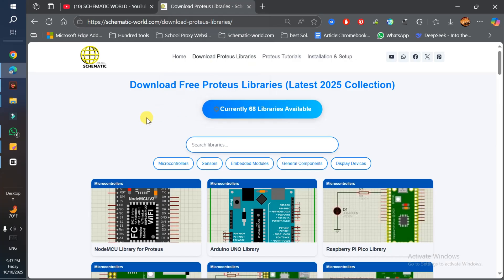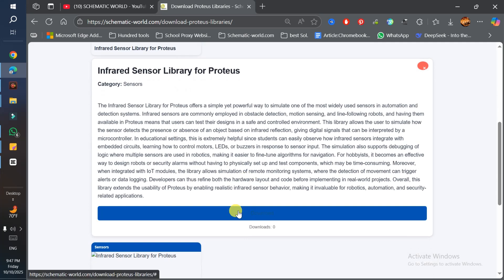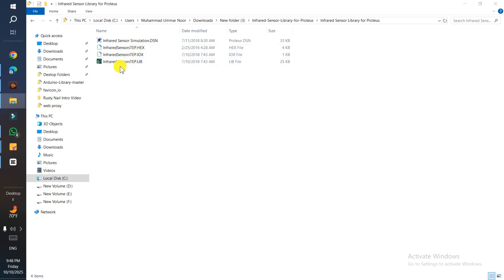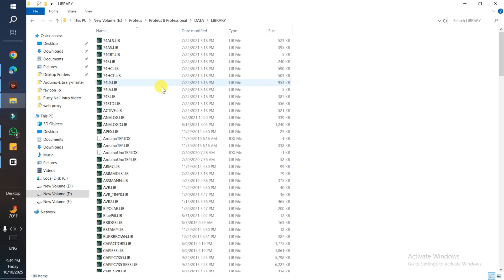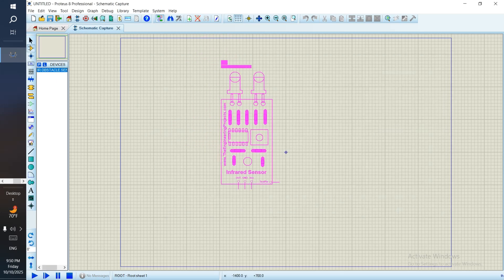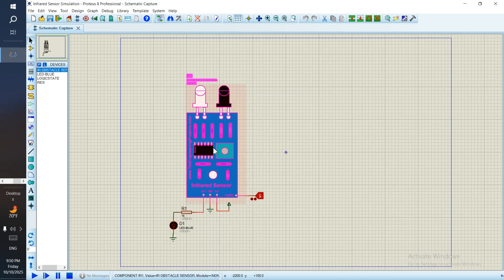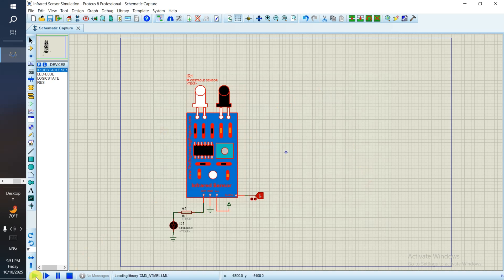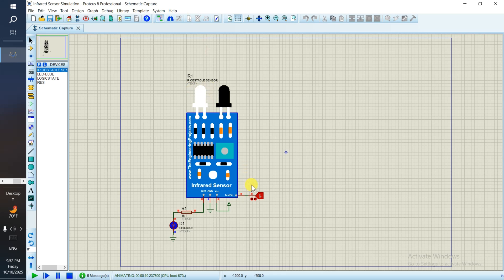Adding Infrared (IR) Sensor Library to Proteus 8.0 to 9.0 in 2025 [ Download, Add & Explain ]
This video tutorial will show you how to add the Infrared (IR) Sensor Library to Proteus 8.0 to 9.0 in 2025 — including the complete process to download, install, and use it for your circuit simulations. Infrared (IR) sensors are essential components in projects like object detection, motion sensing, remote control systems, and automation.

In this step-by-step guide, you’ll learn how to:
Download the latest IR Sensor Library (2025 version)
Add it properly to Proteus 8.0, 8.9, and 9.0
Simulate IR-based circuits and understand sensor operation in Proteus

Whether you’re a beginner or advanced electronics student, this video will help you easily integrate and test Infrared sensors in your Proteus simulations.